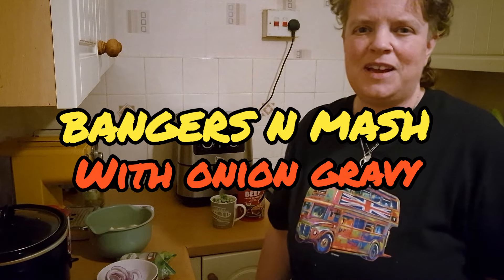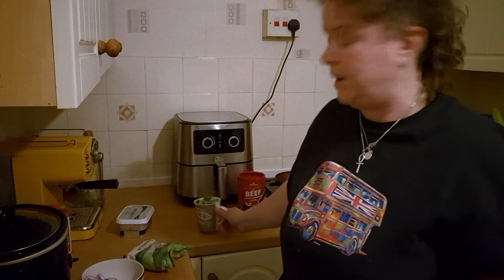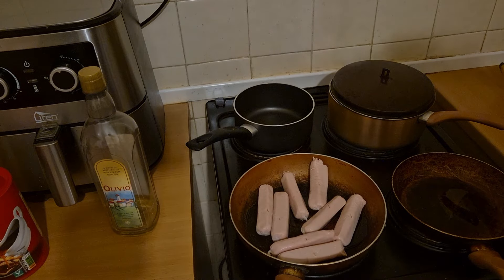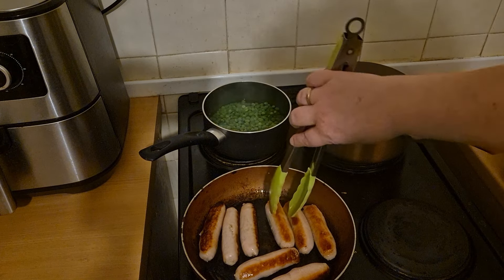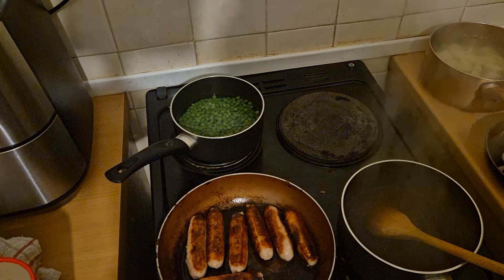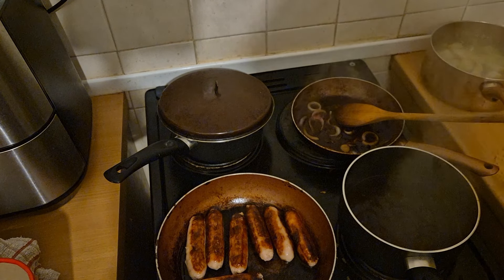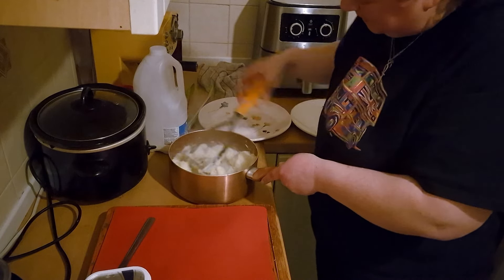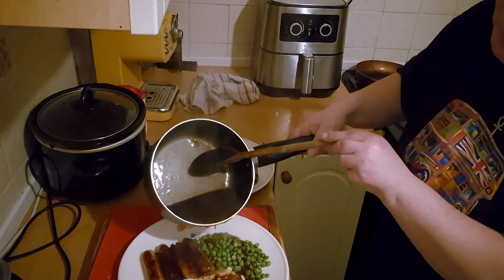Bangers n mash with onion gravy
Bangers n mash with onion gravy. Ingredients for 2 servings
8 sausages
500g potatoes
350g frozen peas
Tablespoon of butter
Splash of milk
Gravy granules
Optional- onion for gravy
Time stamps
00:00 Introduction and putting the spuds on
00:49 Costings
02:35 frying the sausages and onion
03:32 turning the sausages
04:05 putting the peas in the pan
05:13 taking the potatoes off the hob
05:19 making the gravy
07:37 making the onion gravy
08:49 making the mash
09:48 dishing out
11:40 review

Our chopping board
Our potato peeler
Our coffee machine
Our slow cooker
Our potato masher
Our cheese grater
Our knife sharpener